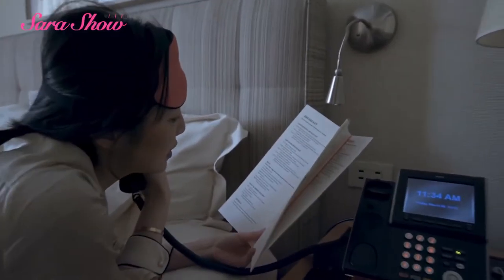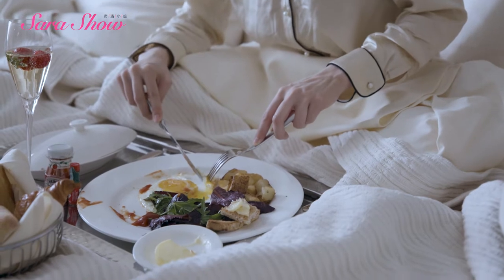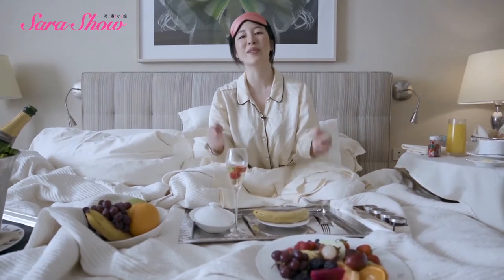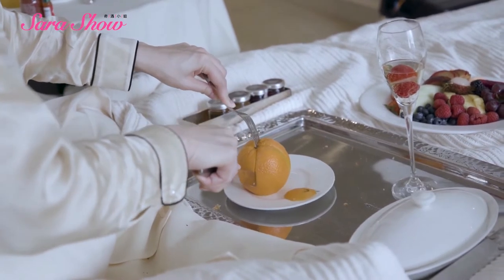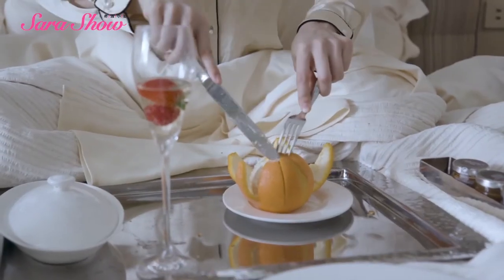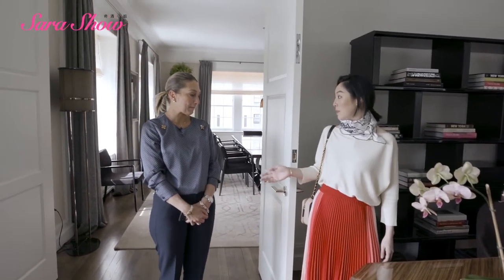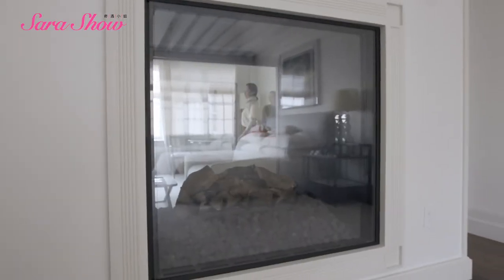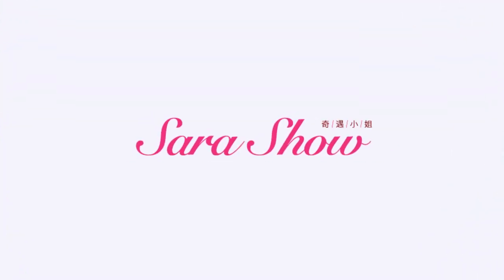One Day At New York's Top 5 Star Luxury Hotel - The Sara Show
This is Sara Jane Ho, expert of etiquette and founder of the Institute Sarita finishing school.

Etiquette combines charm and integrity. Knowing what to do in any situation gracefully is one of the most empowering things for a person: it means feeling capable and confident around other people. I grew up in China with my mother throwing dinners and parties at home; now I do the same. I like to create magic moments through entertaining, putting guests at ease.

As I travelled and immersed myself in different cultures, I discovered that people all over the world want to have a sense of belonging. I was a student at Harvard Business School and thinking about what I wanted to do in life, when it hit me: I had lost my mother to cancer, but I could keep her legacy alive by sharing the joy and love that she brought to others through entertaining. I took a leap of faith and opened the first finishing school for ladies in China in 2012. Today that leap of faith has grown into several thriving ventures.

As China opens its doors to the world, I want to continue elevating women and give them the tools to feel confident in any situation. This passion of mine has evolved into a business I want to continue nourishing and sharing with people around the world.